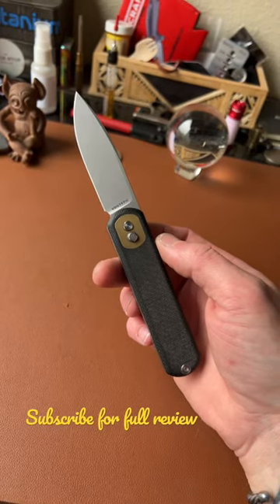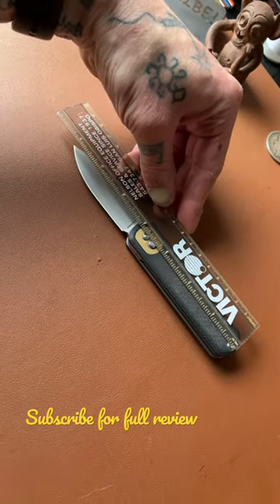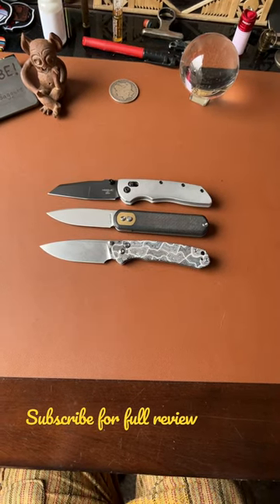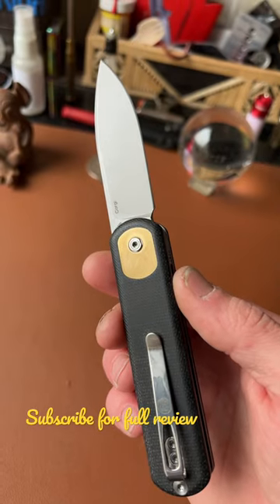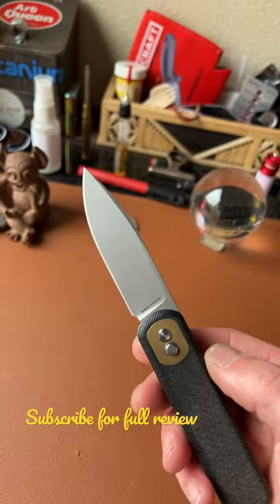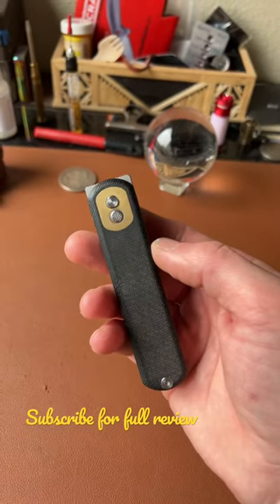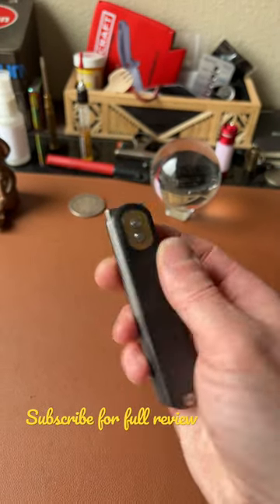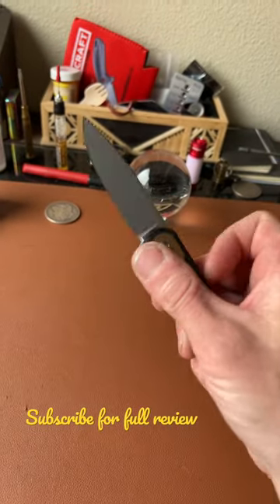Vosteed Corgi: Quick Overview